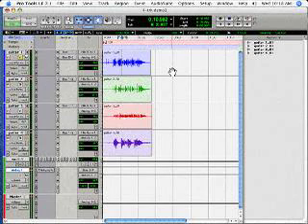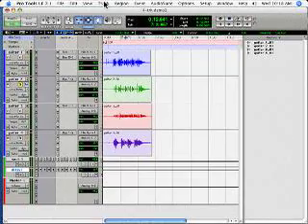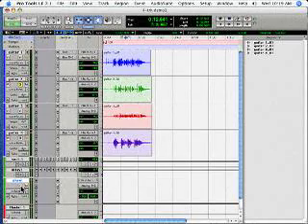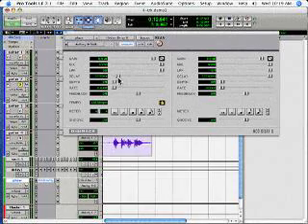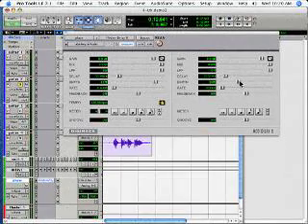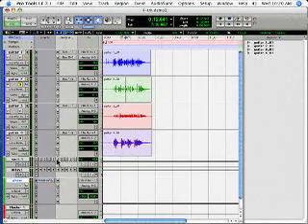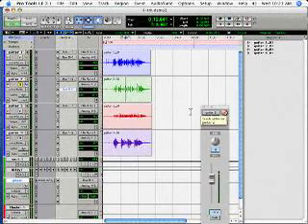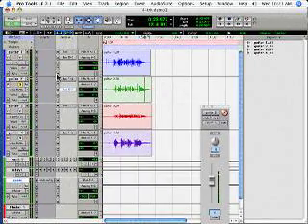part 4 HOW TO MAKE A PRO TOOLS RECORDING